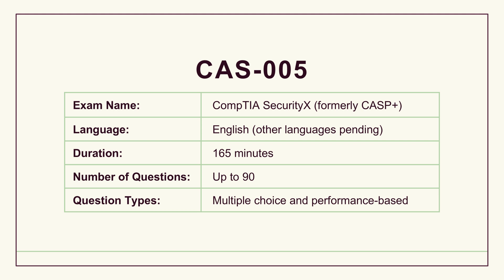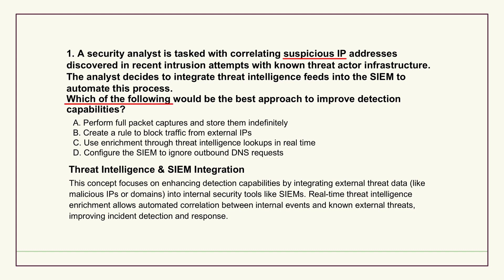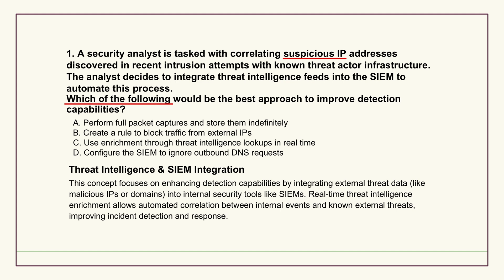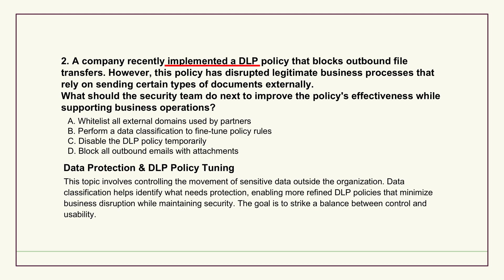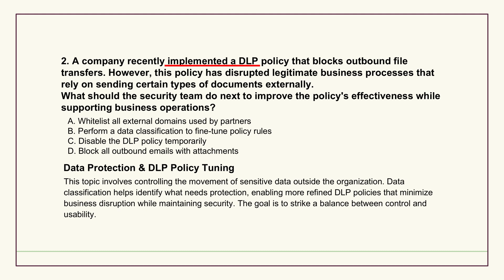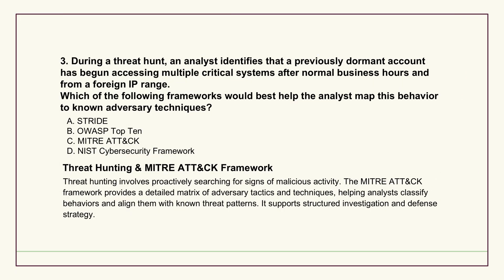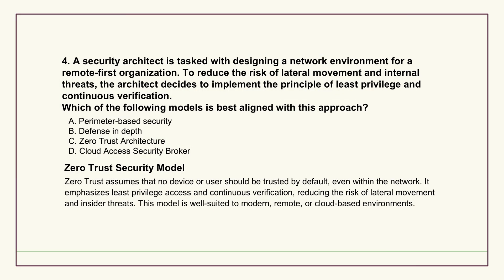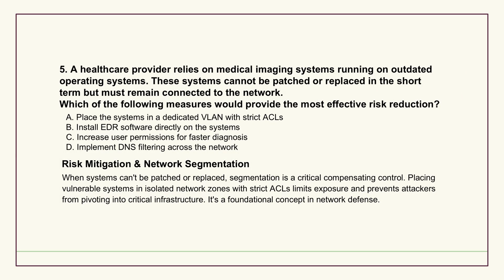How to Pass CAS-005 | CompTIA SecurityX Practice Questions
Are you preparing for the CAS-005 CompTIA SecurityX certification? Get ahead with this collection of high-quality sample questions designed to help you pass the exam on your first try! In this video, we’ll walk you through realistic practice questions with clear explanations to strengthen your understanding of the core topics covered in the CAS-005 CompTIA SecurityX exam.

🛡️ Topics include:
Risk management
Enterprise security operations
Cryptographic techniques
Security architecture
Incident response

Whether you're reviewing before your test or exploring what the CAS-005 exam looks like, these questions will give you the edge you need.